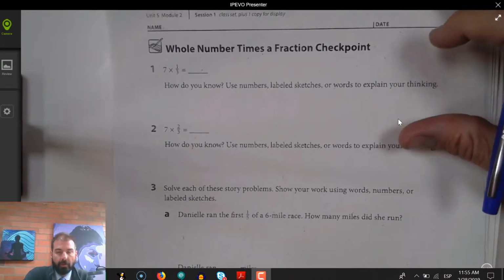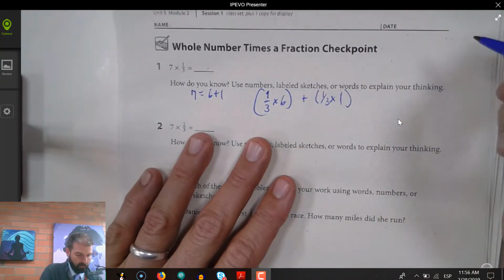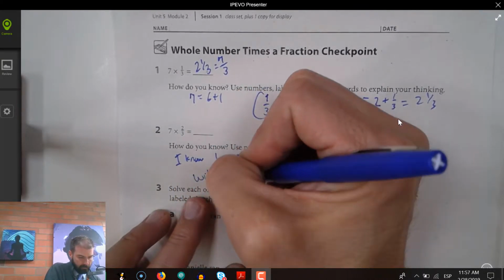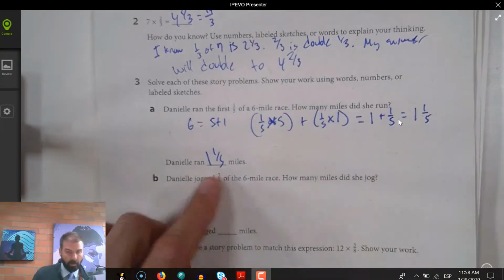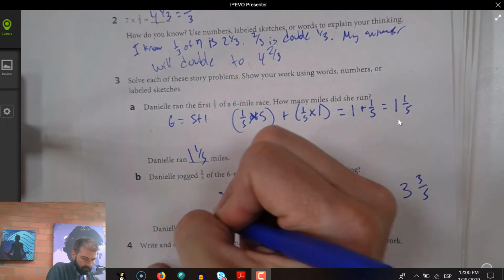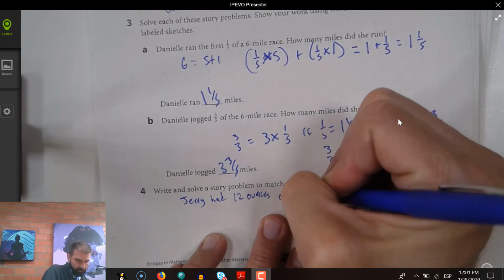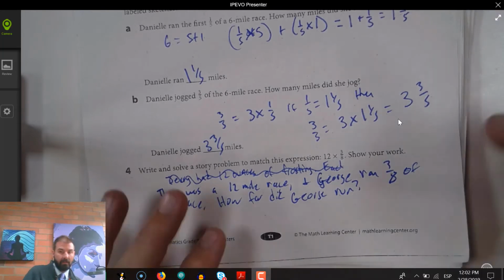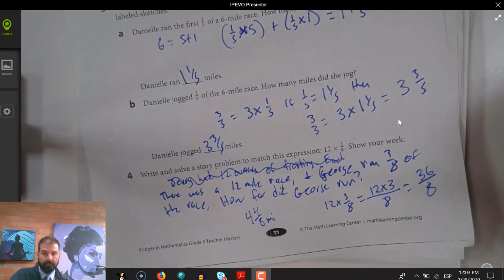Check in Unit 5